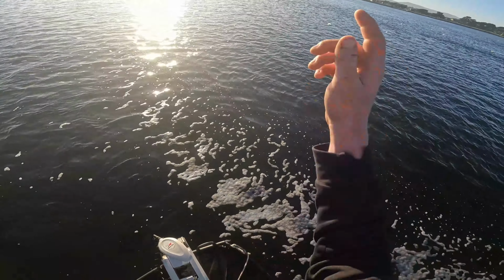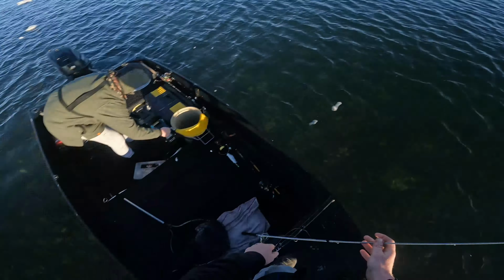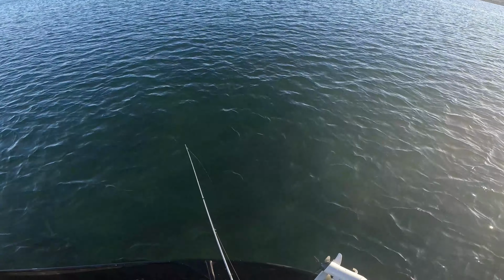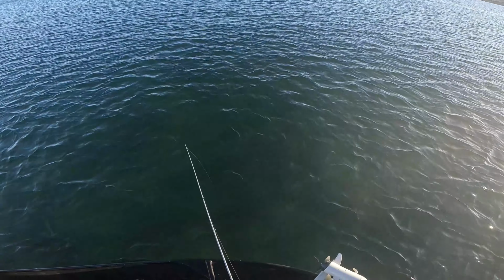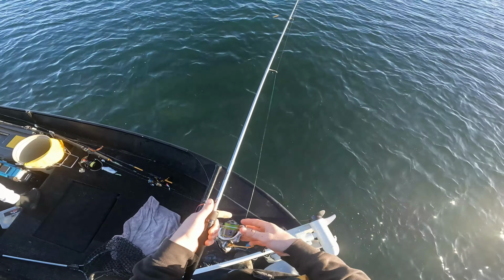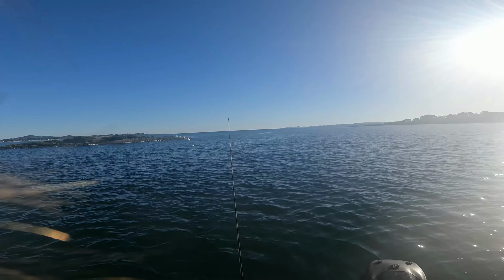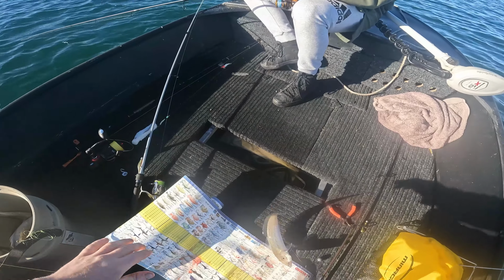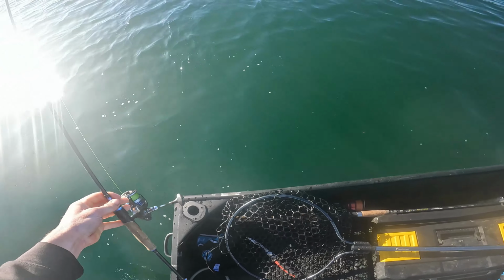Tamar River Salmon and Whiting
Hey guys, cheers heaps for watching, make sure to like share and subscribe as its free and really helps me out. was a great morning on the tamar with a good feed of whting and salmon on Soft plastics and rigs.
Cheers all for watching and trout season is just around the corner and will be in full swing again.

@ Fishinstraya

Tamar Marine

All your needs for fishing Salt to fresh from bank to off shore, Make sure to head in and buy some fishing gear and say hello to the friendly staff.

The Fishermans Shed

All your Fishing needs for southern Tasmania with a large range with many local brands, Get in and see Tom and he will get you sorted to get onto some fish :)

CJ Marine

Servicing Boats since 1979 Zane is awesome to deal with and offers fast services and all general boat work. located in Legana if your in launceston it is amust to get your services done here.